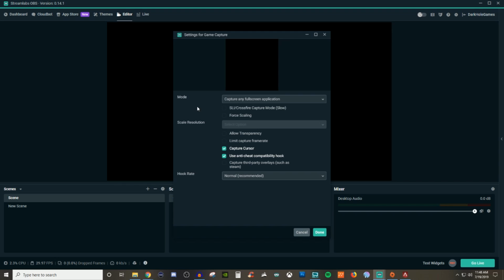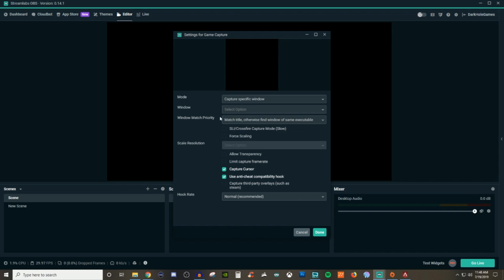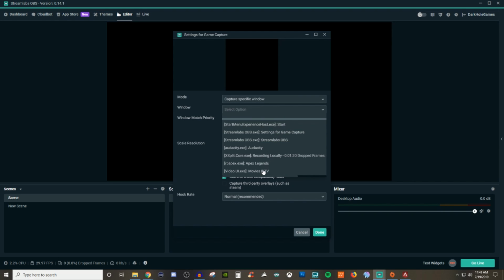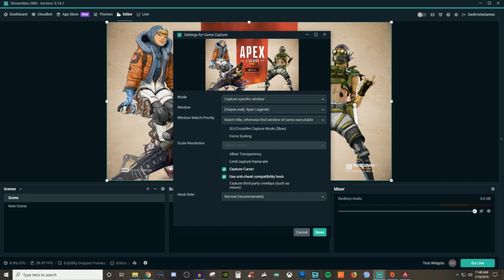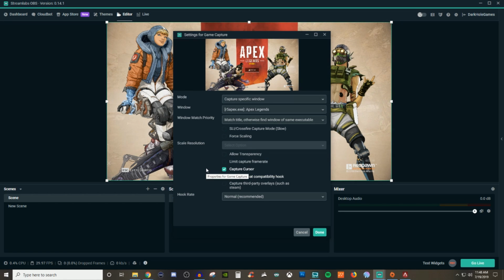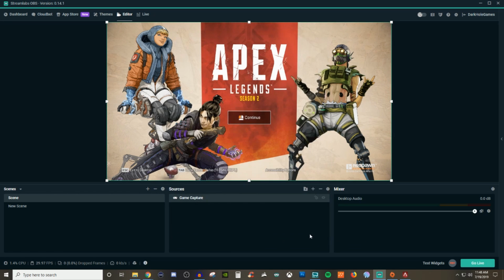How To Use Game Capture In Streamlabs OBS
In this streamlabs obs tutorial I walk you through how to use Game Capture. Explaining how to pull in PC games that support game capture into Slobs/Obs. This only works with PC games, not console games.

ℹ️ Streamlabs Desktop Tutorials (2022)